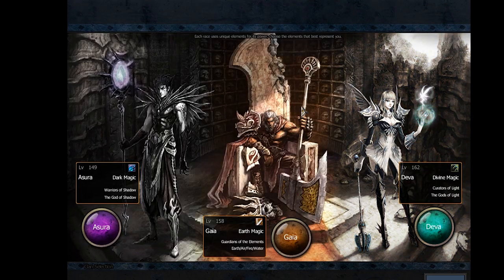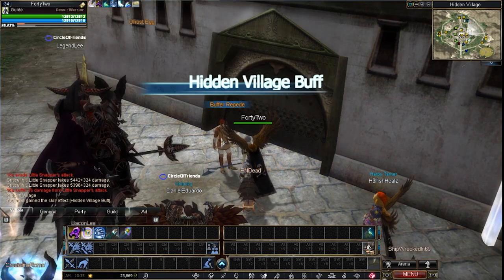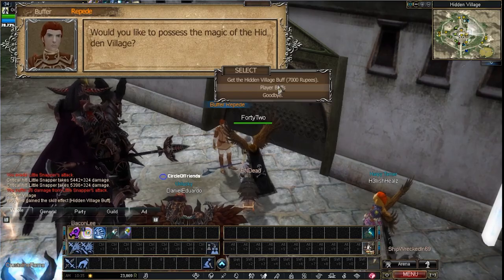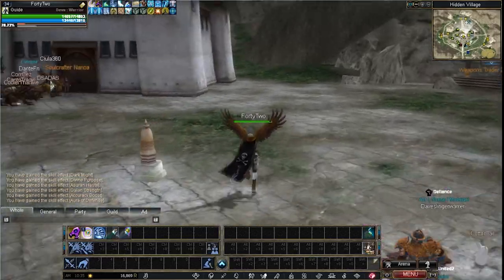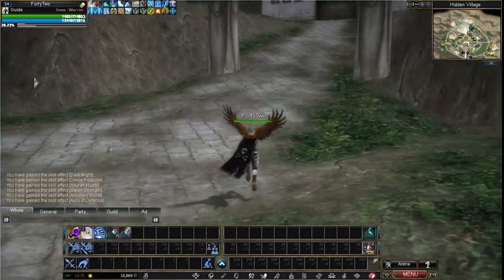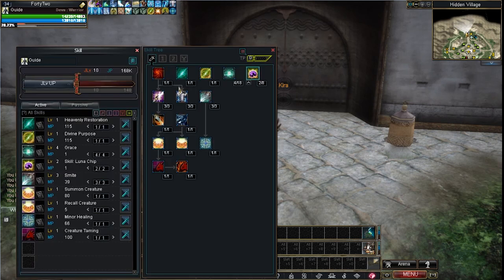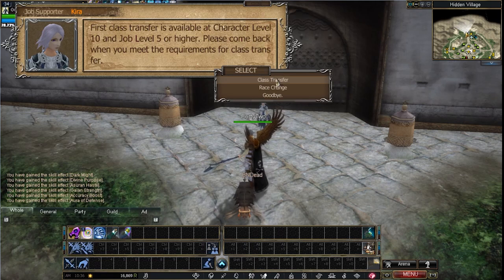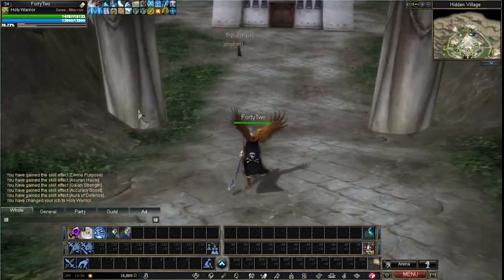New Player's Guide to Rappelz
This is a quick guide to new and returning players to the world of Rappelz. While not worth much for seasoned player it will get you in the right direction to start in the world of Gaia. I hope you guys enjoy.